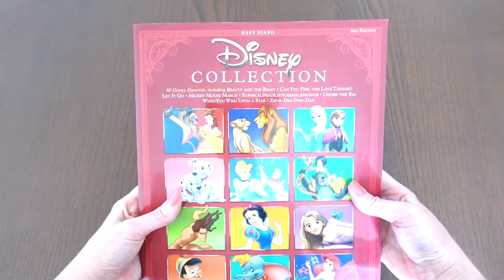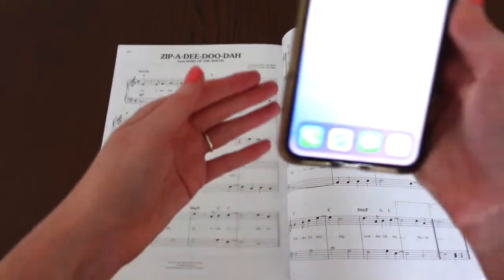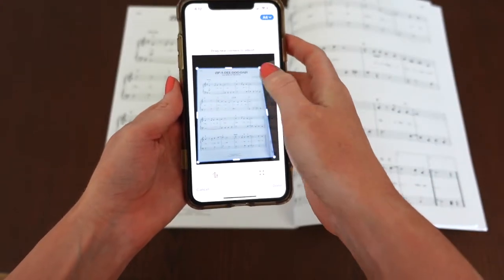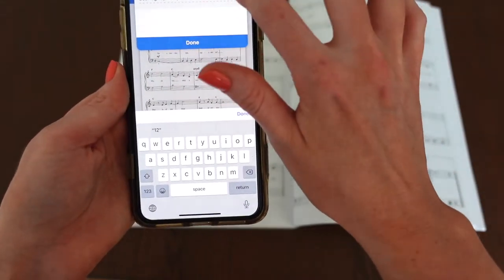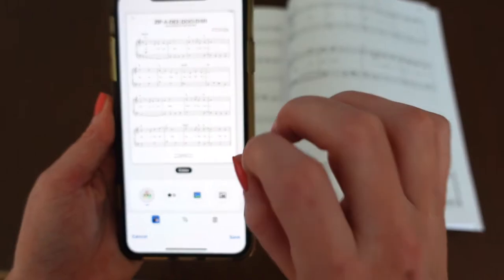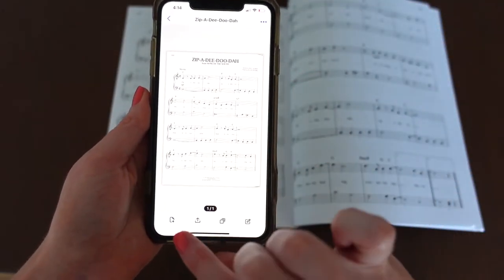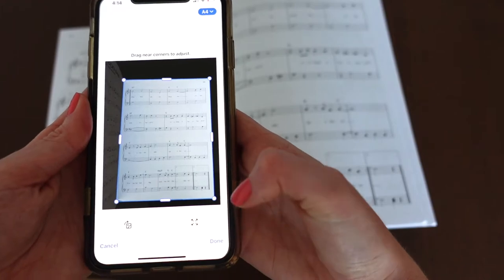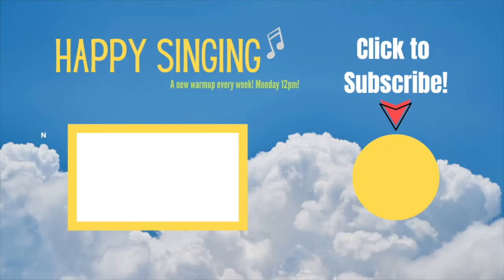How to Scan Sheet Music (Or Really Any Document) Using An iPhone: Tips From A Singing Teacher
Scanning use to be SUCH a hassle, but now no longer! I just simply use the Tiny Scanner app on my iPhone and away I go! Easy, quick 4 minute tutorial and the scans look VERY clear.

I will be coming out with weekly 🎤 singing video tutorials, which include tips on how you can be the best singer you possibly can be! My dream 🤩 is to share videos and help those who don’t have access to singing lessons. Bringing the joy of education to my community is something I strive to achieve. REMEMBER YOUR VOICE IS BEAUTIFUL EXACTLY HOW IT IS RIGHT NOW! 💕💕💕💕💕💕💕 HAPPY SINGING!😘😘😘😘😘🎶🎶🎶🎶🎶

All my videos are kid friendly 👪💕 and everyone is welcome! 🌎🌍🌏

Love T